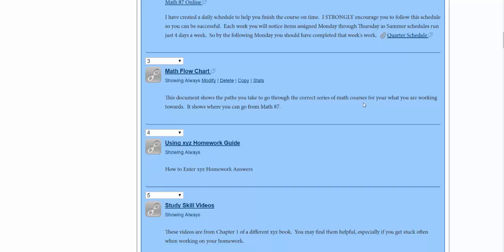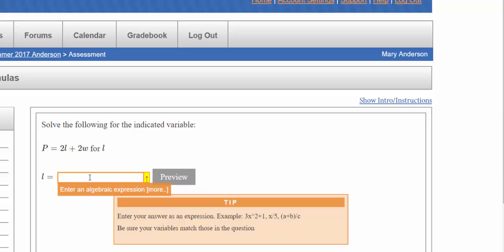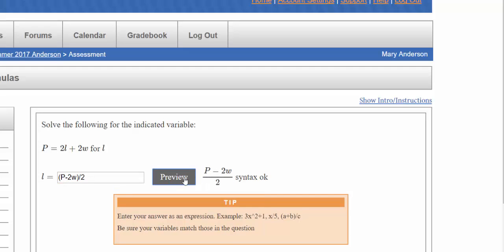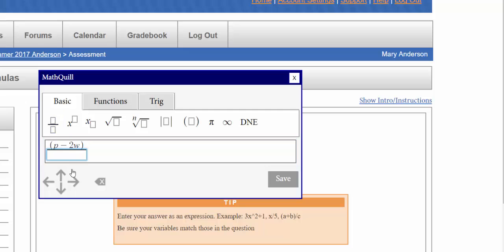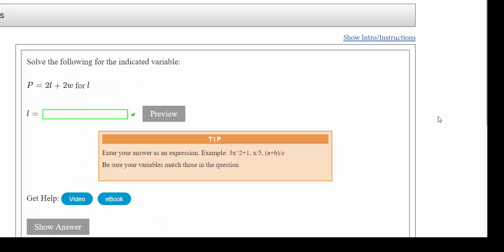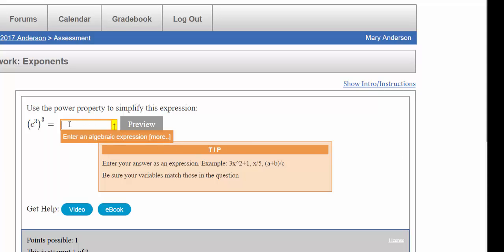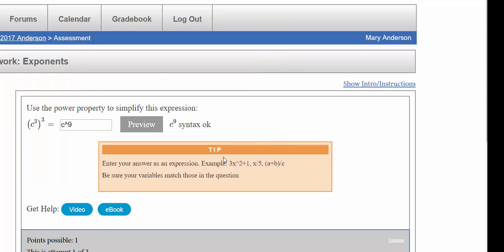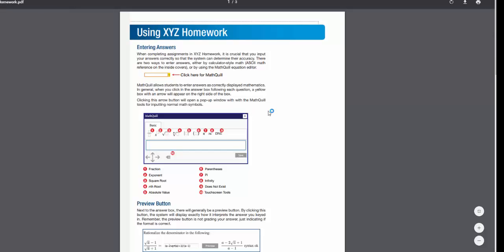How to enter your answers into XYZ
Demonstration of how to enter sample answers into the XYZ homework online program.